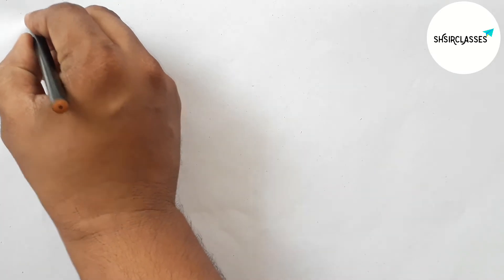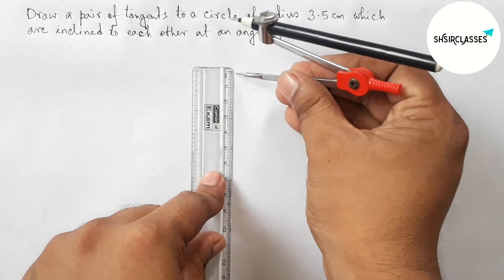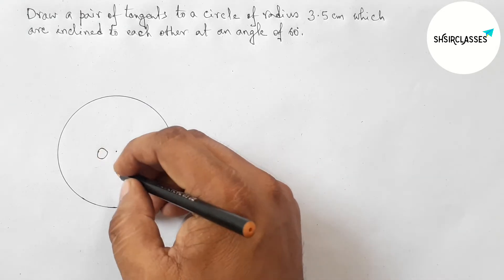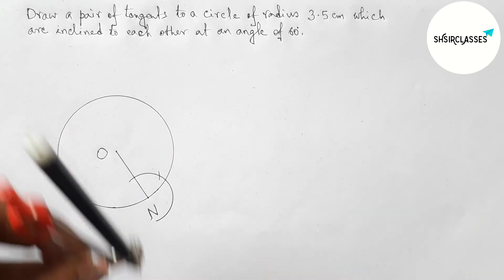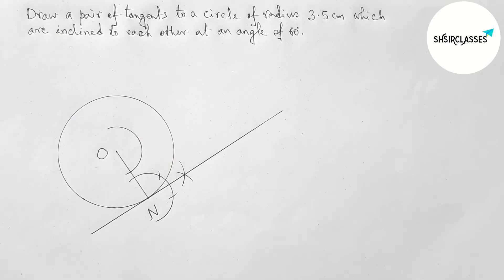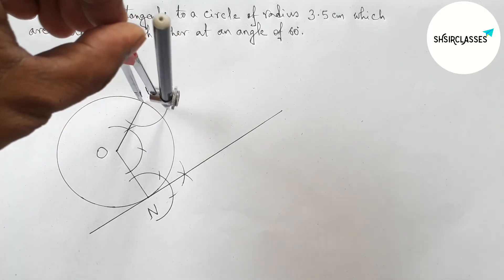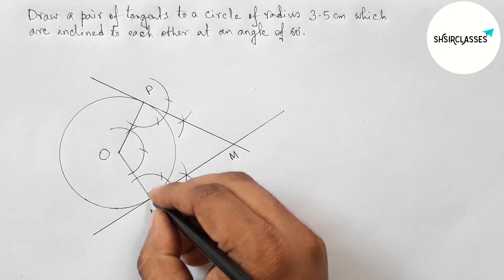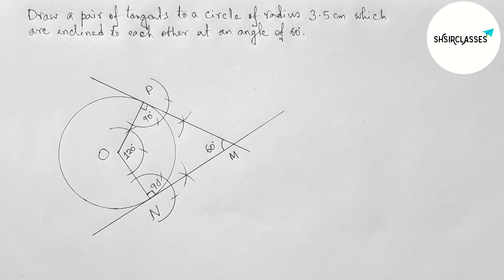Draw a pair of tangents to a circle of radius 3.5cm which are inclined to each other at angle of 60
In Easy Way how to draw a pair of tangents to a circle of radius 3.5 cm which are inclined to each other at angle of 60°. Geometrical Construction. @SHSIRCLASSES .